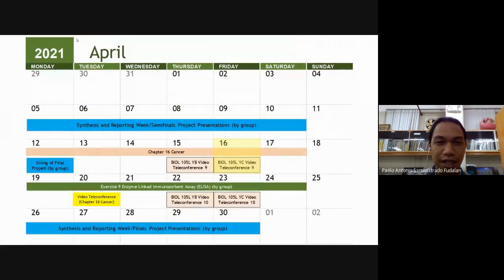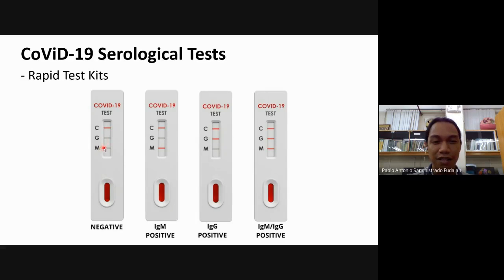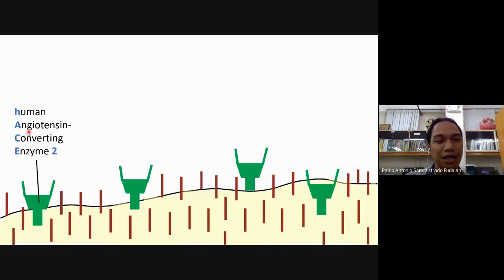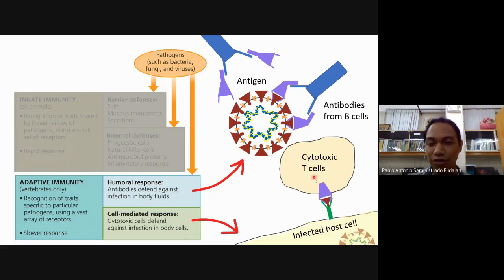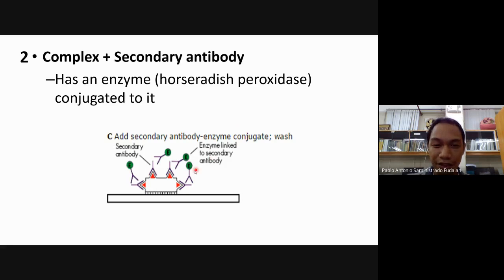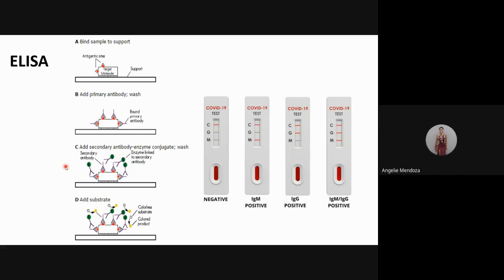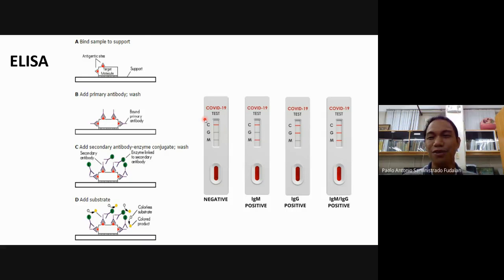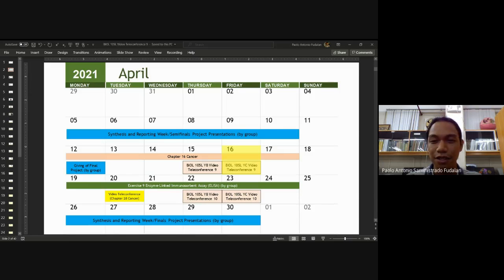BIOL 105L YC Video Teleconference 9 April 16, 2021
A recording of Video Teleconference 9 for BIOL 105L YC.